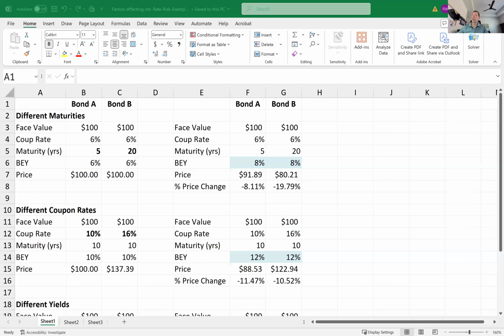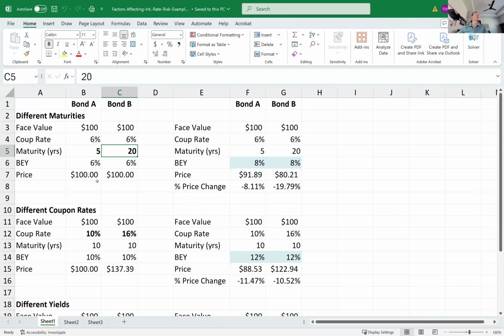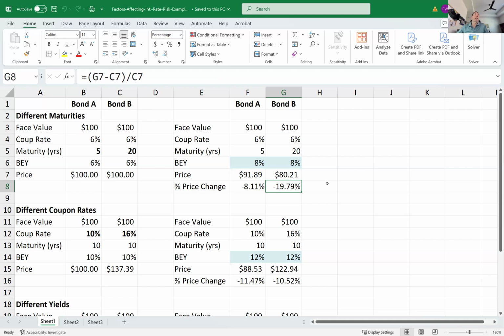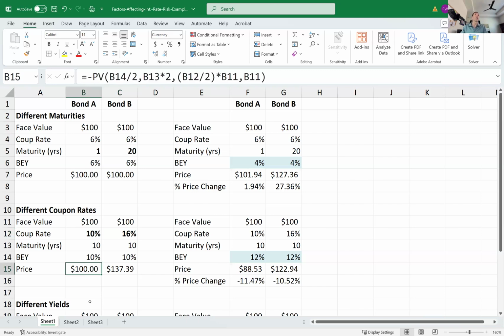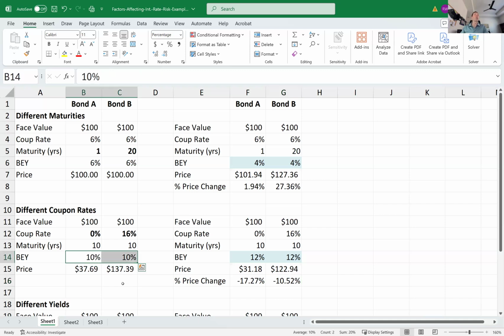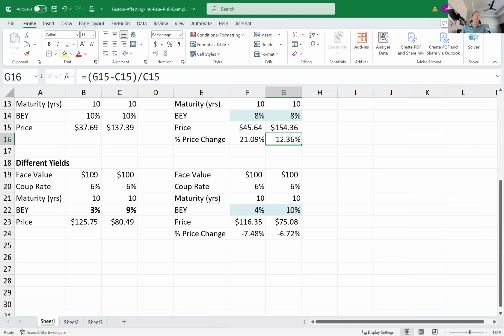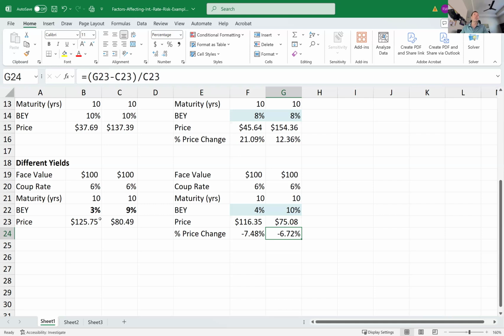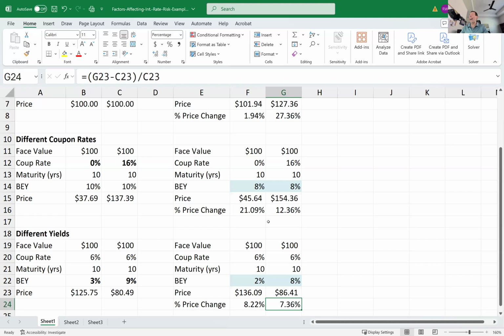Factors Affecting Interest Rate Risk Example